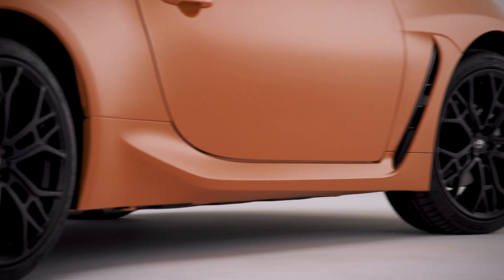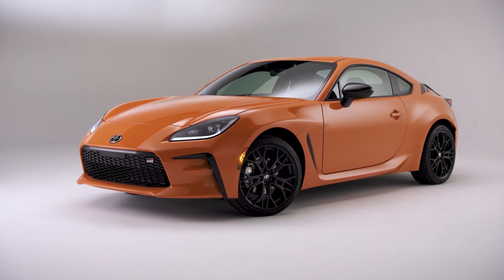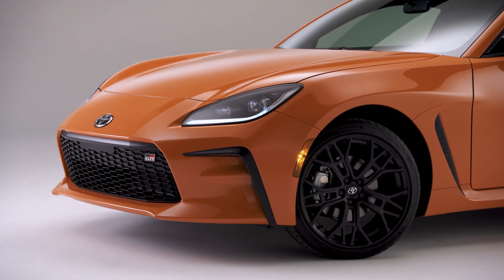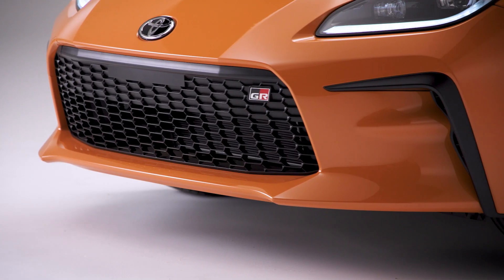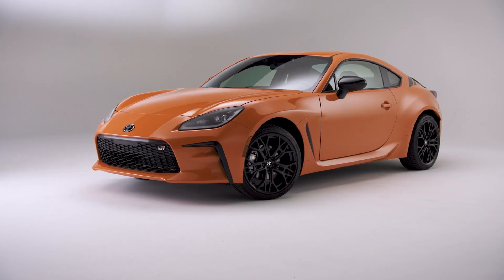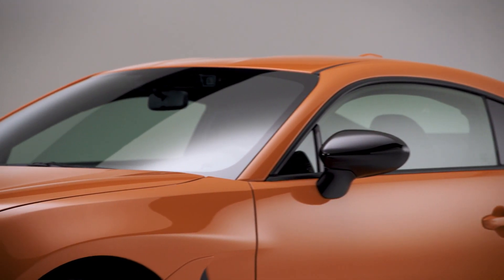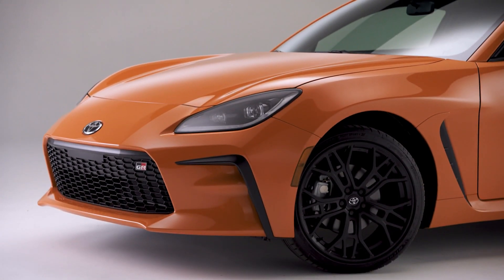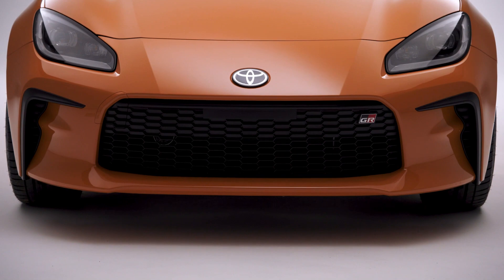2023 Toyota GR 86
The second-gen GR86 built on the considerable cred of the first-gen, amping up affordable sports car fun with a new 2.4-liter engine that yields nearly 11% more horsepower and 18 more torque than the first-gen model’s 2.0-liter. The 2.4-liter engine delivers 228 hp (up from 205 in the 2.0-liter) and 184 lb.-ft. of torque (up from 156 over prior generation). Critically, the new engine is tuned so peak torque arrives far earlier in the powerband, at 3,700 RPM, versus 6,600 RPM before. The result is a more responsive and powerful driving experience in all situations.

This more powerful engine improves zero-to-60 acceleration from 7.0 to 6.1 seconds for the 6-speed manual transmission, and from 8.0 to 6.6 seconds for the available 6-speed electronically controlled automatic transmission with intelligence (ECT-i). Fuel economy comes in at an EPA-estimated 20 city/27 highway/22 combined MPG for the manual transmission and 21 city/31 highway/25 combined MPG for the automatic.